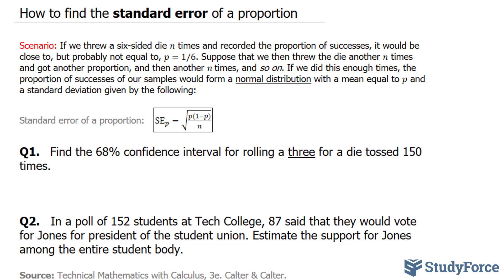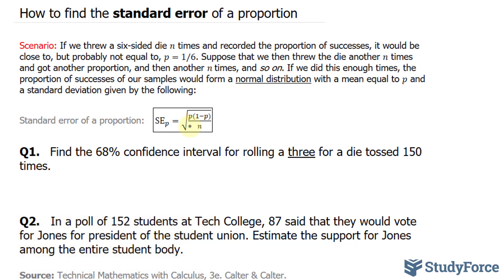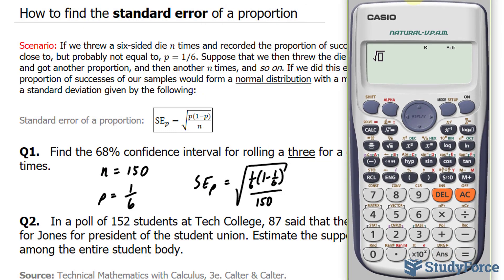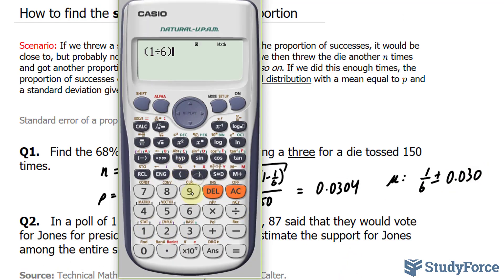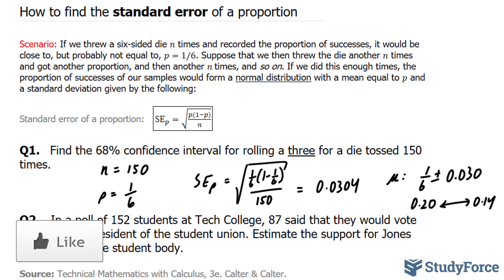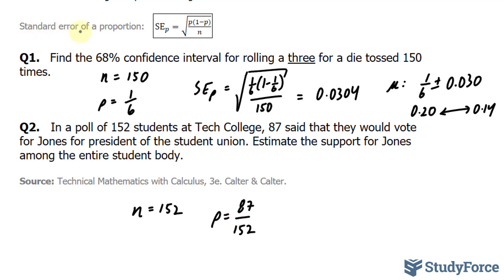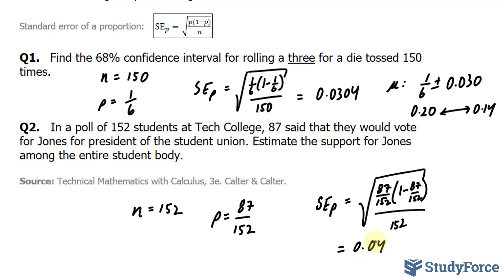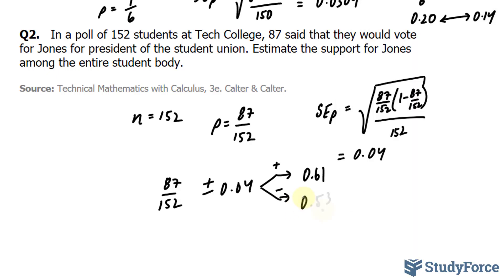📚 How to find the standard error of a proportion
Scenario: If we threw a six-sided die n times and recorded the proportion of successes, it would be close to, but probably not equal to, p=1/6. Suppose that we then threw the die another n times and got another proportion, and then another n times, and so on. If we did this enough times, the proportion of successes of our samples would form a normal distribution with a mean equal to p and a standard deviation given by the following:

Standard error of a proportion:   ▭(SE_p=√(p(1−p)/n))

Q1.   Find the 68% confidence interval for rolling a three for a die tossed 150 times.

Q2.   In a poll of 152 students at Tech College, 87 said that they would vote for Jones for president of the student union. Estimate the support for Jones among the entire student body.